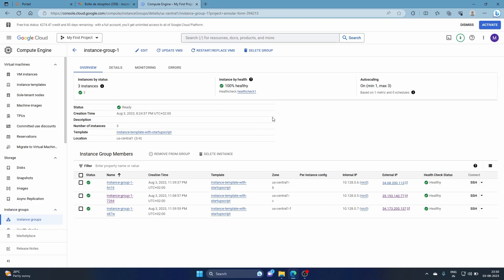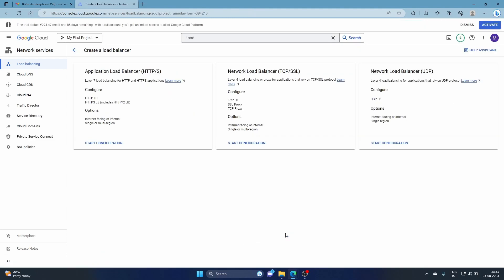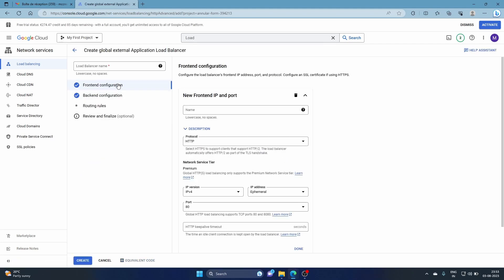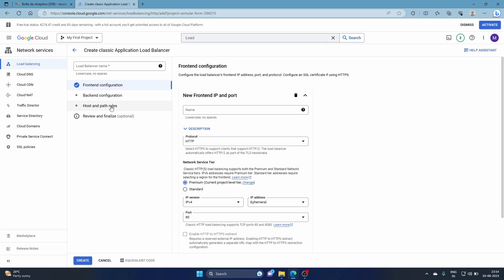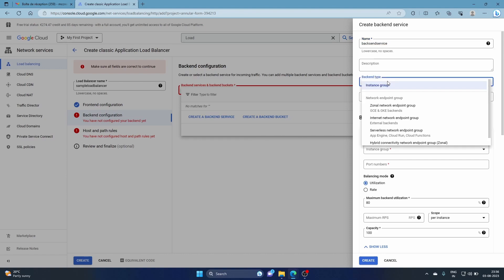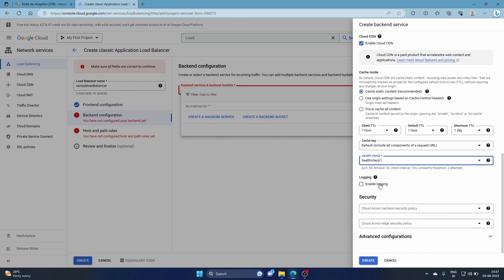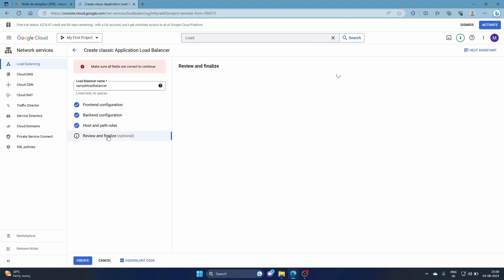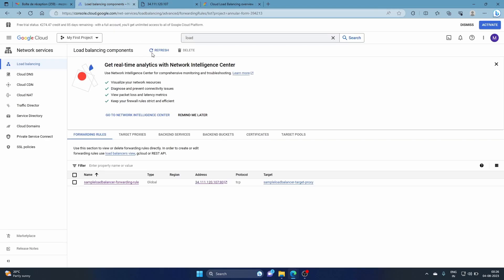How to Create a Load Balancer in GCP | Tutorial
In this tutorial, learn how to set up a Load Balancer in Google Cloud Platform (GCP) to distribute traffic, enhance availability, and ensure optimal performance for your applications. Load Balancers are a fundamental component of creating a resilient and responsive cloud infrastructure.

Discover the step-by-step process of creating a Load Balancer, configuring backend services, and setting up health checks. I'll guide you through the options for global and regional Load Balancers, helping you choose the right strategy for your application's needs.

Explore the benefits of Load Balancers, from distributing incoming requests to handling traffic spikes and ensuring fault tolerance. Join me in this tutorial to master the art of Load Balancer creation and deliver a seamless experience to your users.